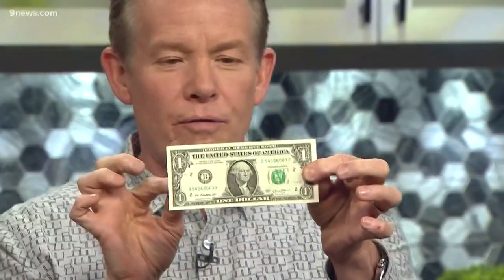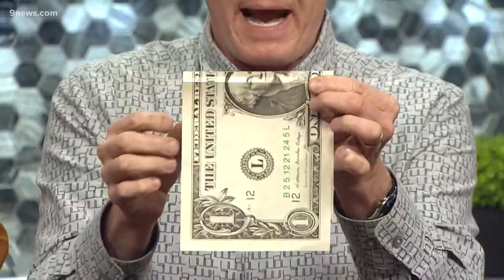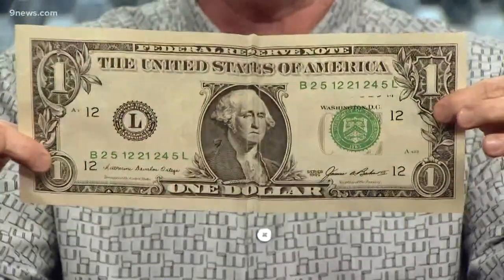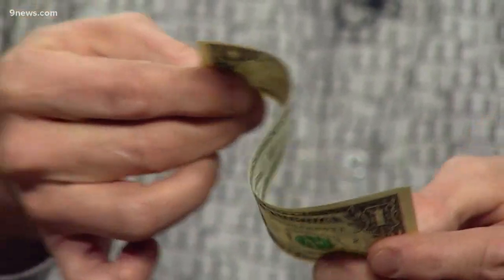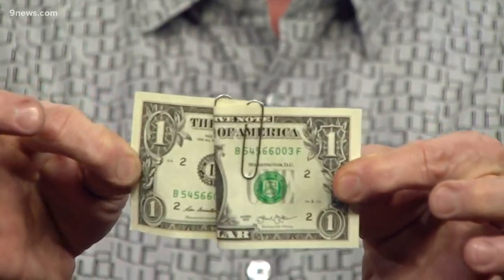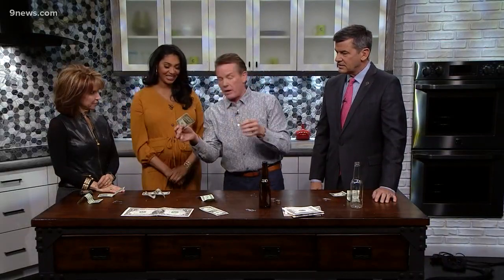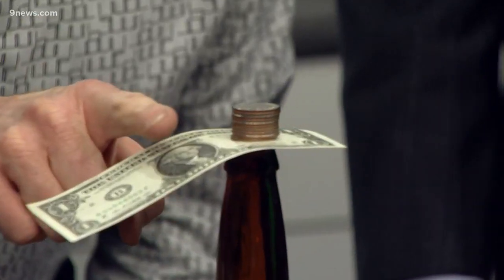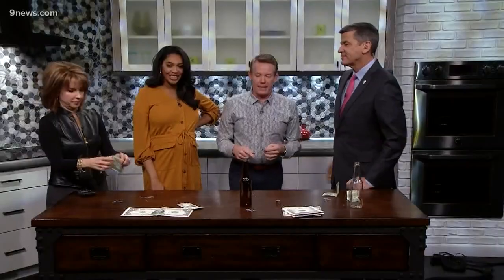Spangler Science: You can do a lot of cool things with a dollar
Science guy Steve Spangler focuses his scientific lens on the science of money to celebrate President's Day in his own nerdy way.

9NEWS (KUSA) is located in Denver, Colorado.